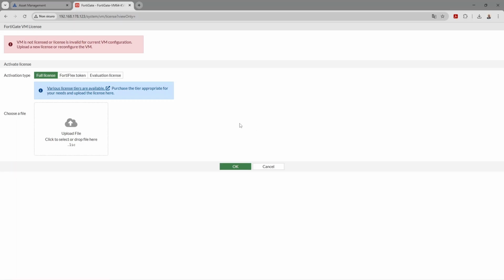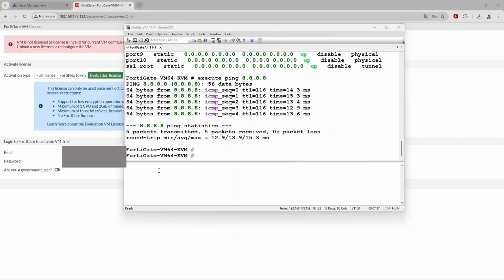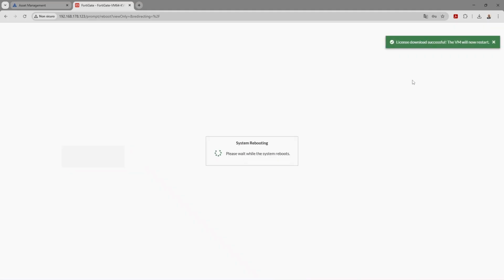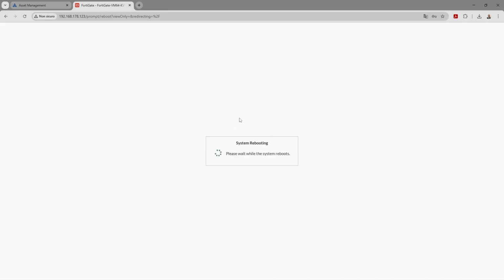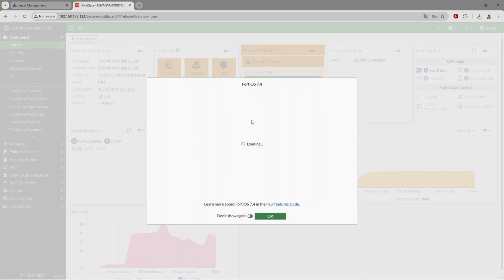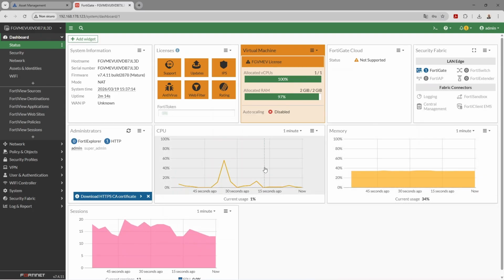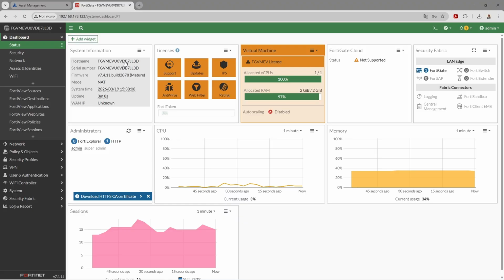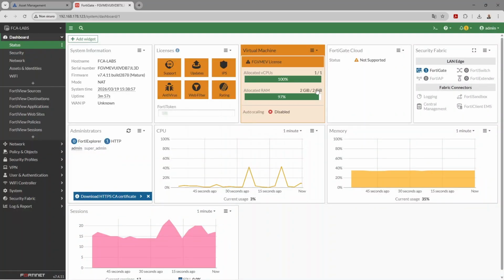FortiGate FCA LAB #03 – How to Activate the FortiGate Trial License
Welcome to FortiGate FCA Lab 03 – Activating the FortiGate Trial License.

In this hands-on lab, we will activate the FortiGate-VM trial license and prepare our virtual firewall for the upcoming configuration exercises.

We will start the FortiGate VM, access the initial setup screen, connect the device to a FortiCloud/FortiCare account, and activate the available evaluation license.

— ProNetMaster